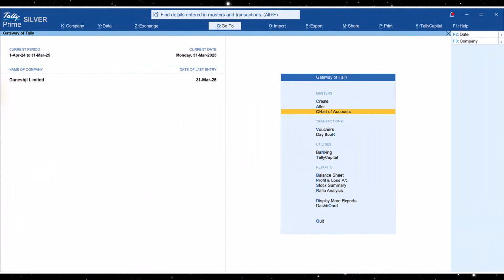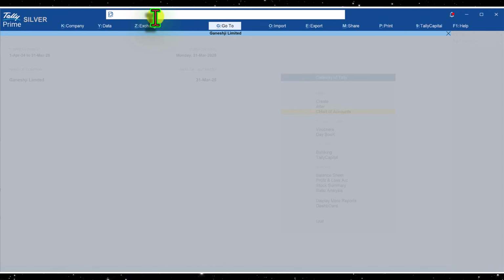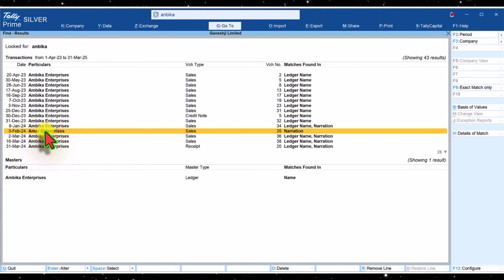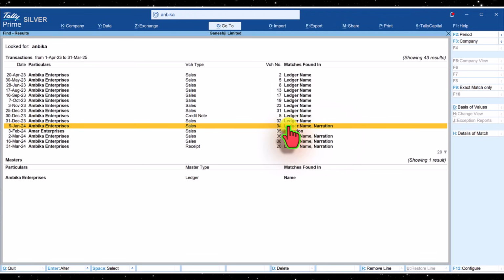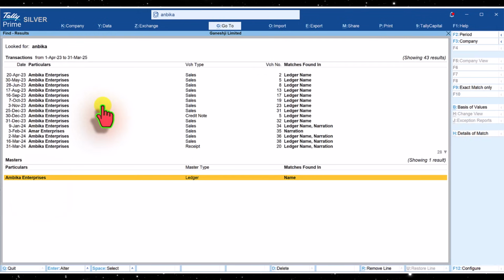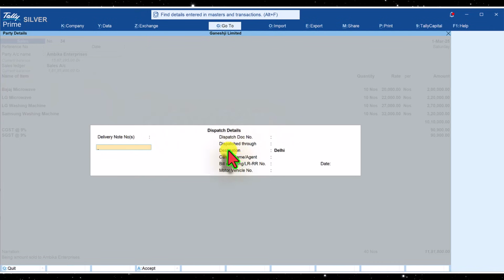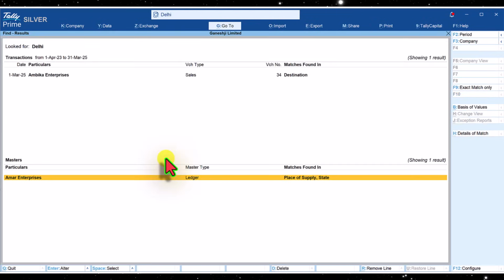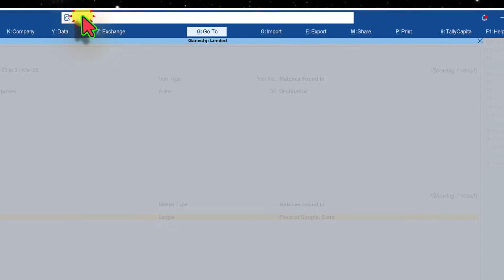How to use SmartFind in TallyPrime 7.0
This video covers the next enhancement in TallyPrime Release 7.0: ‘SmartFind’.  This feature is very handy, especially for first-time and occasional TallyPrime users.

With the SmartFind feature, TallyPrime provides a powerful way to instantly locate details in master and transaction records from anywhere, without opening specific reports, across all loaded companies.

The best part is that you can find what you are looking for, even if you don’t remember the exact name or spelling.